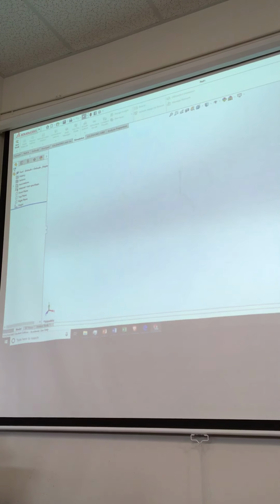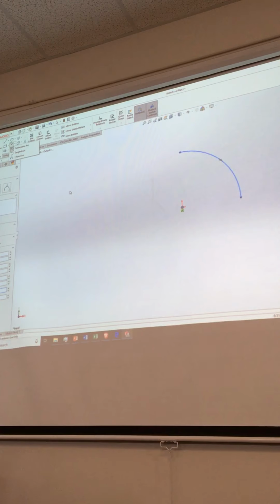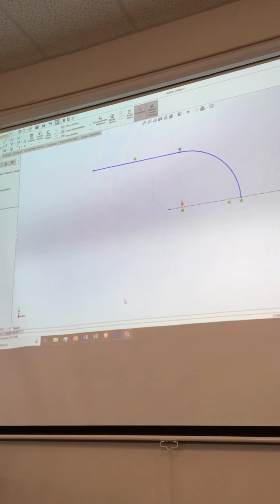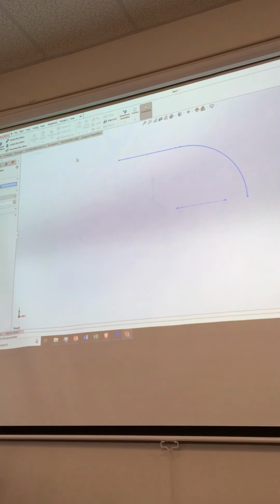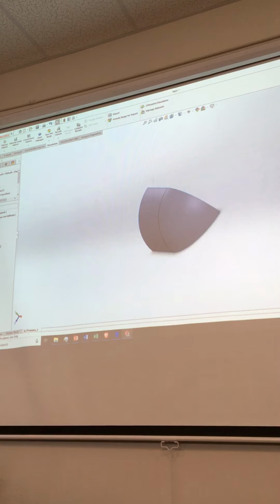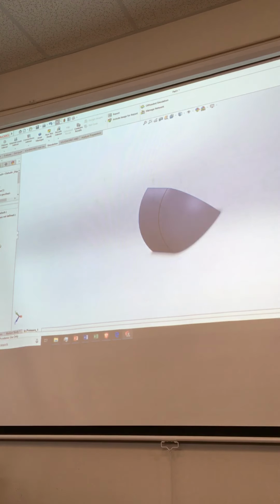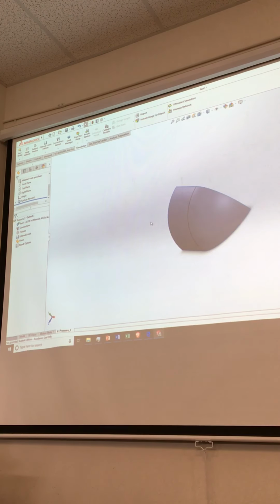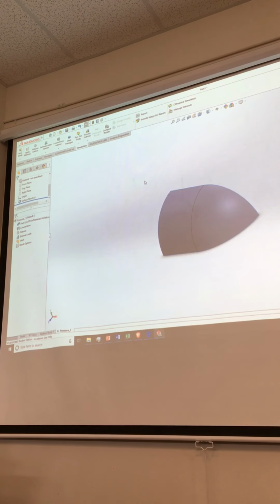Mech 351 Wk4_1a